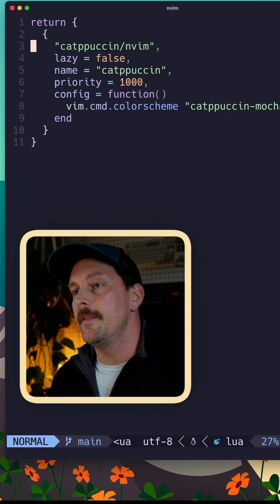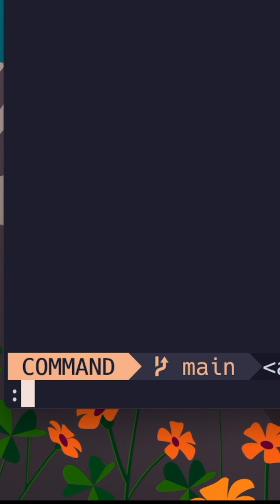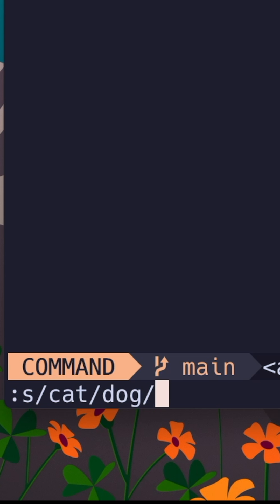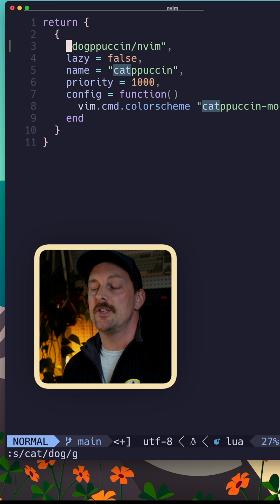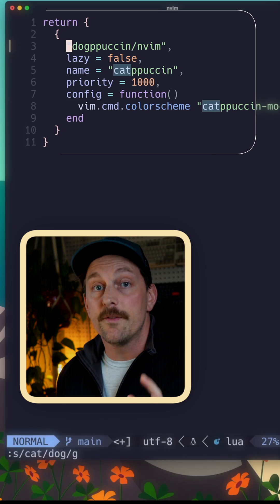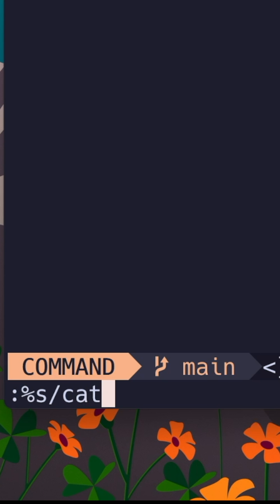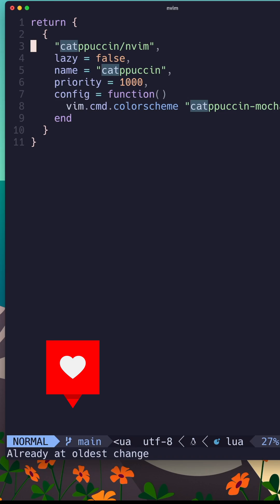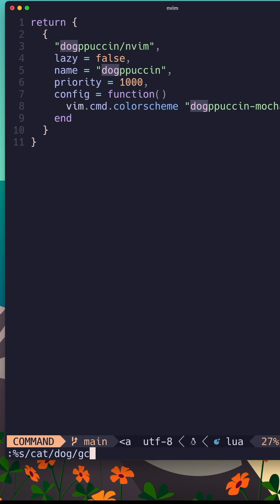Vim Commands you NEED TO KNOW #2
Vim can be tricky but this series of shorts will help you level up your vim skills. Let's get into it!